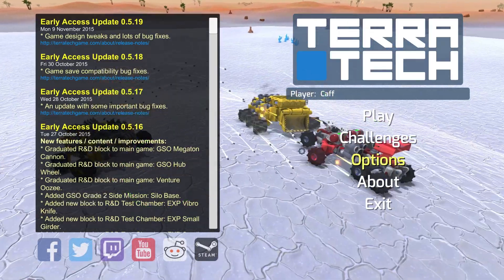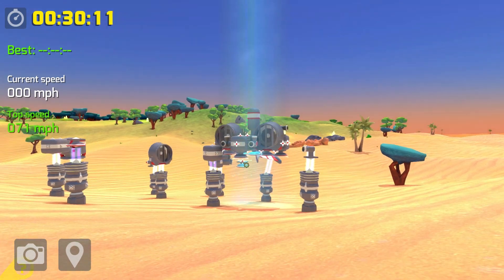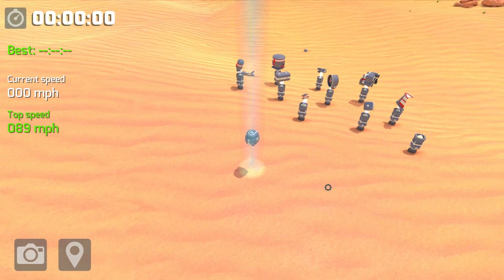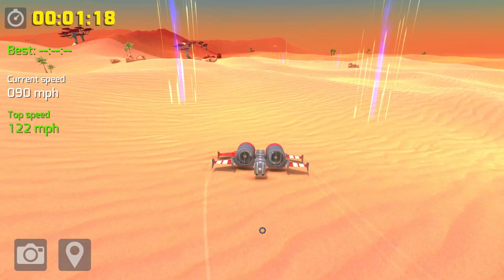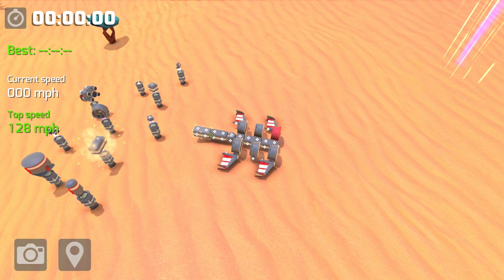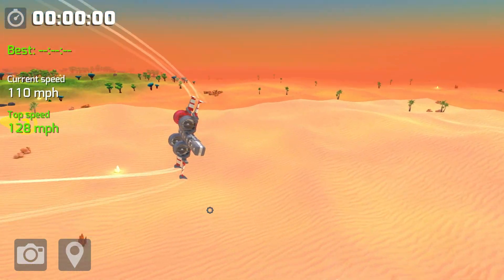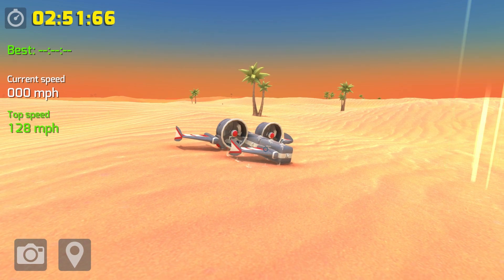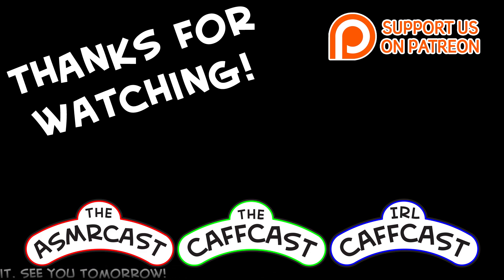TerraTech Challenges Challenge! Racing Hover Bother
Welcome to The TerraTech Challenges Challenge, where YOUR TECHS battle it out to become the best in each of the challenge modes! Today, it's Hover Bother!

TerraTech is an open world sandbox survival game from Payload Studios. Set amongst the stars, this is the story of an Earth contending with an expanding population and environmental damage, with profit-driven multinational corporations leading the charge to seek out and colonise new planets.

Thanks very much for watching!